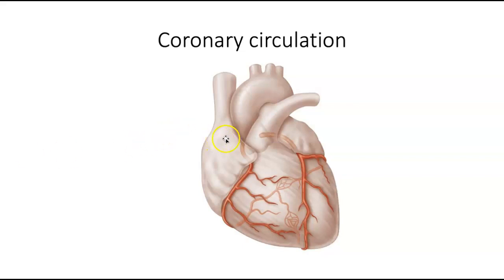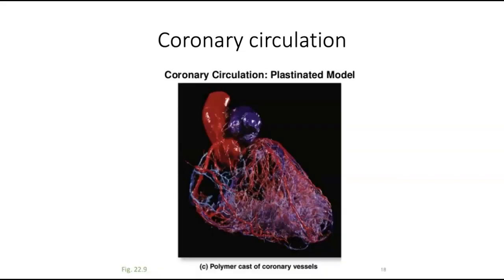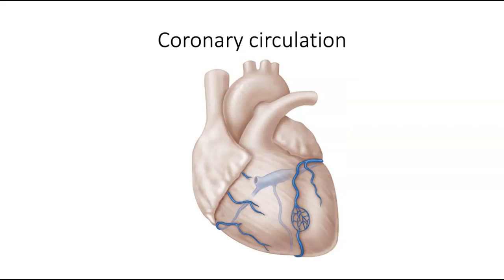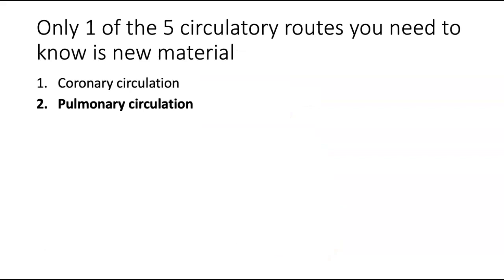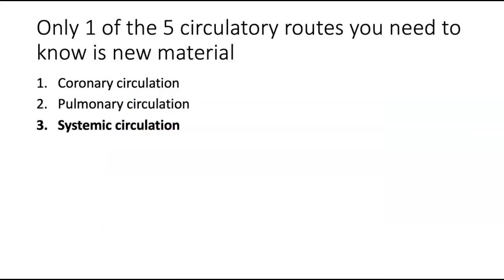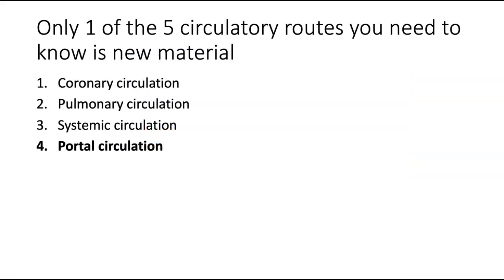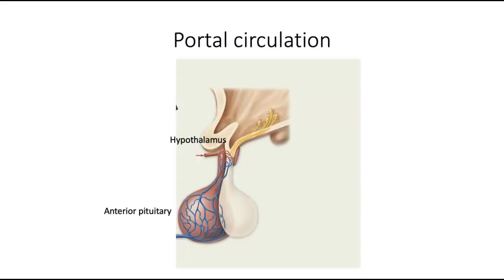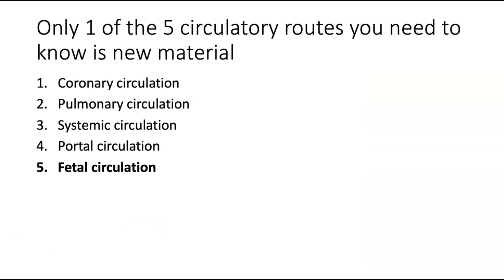Circulatory Routes Review